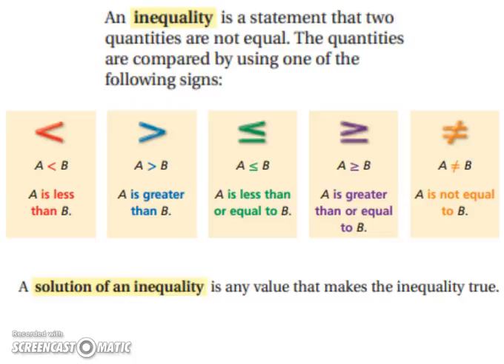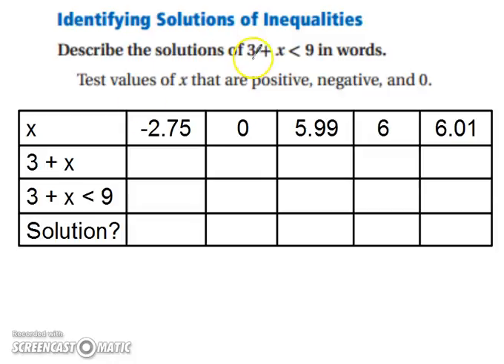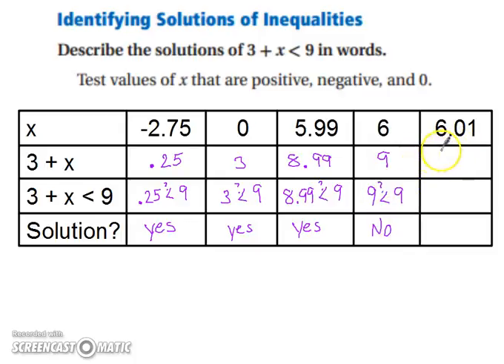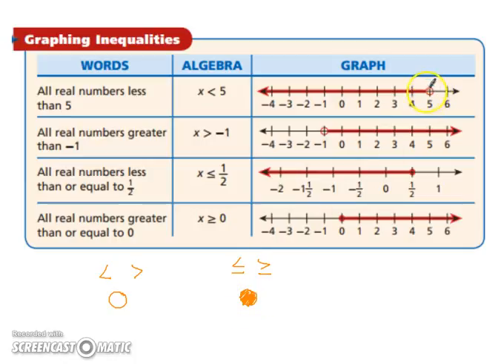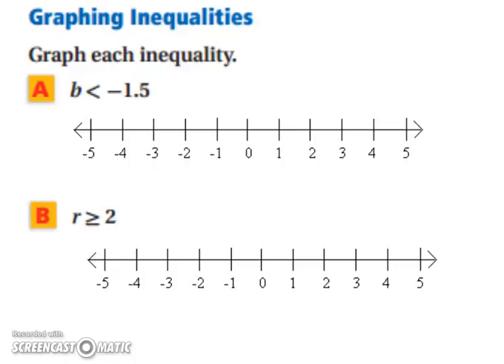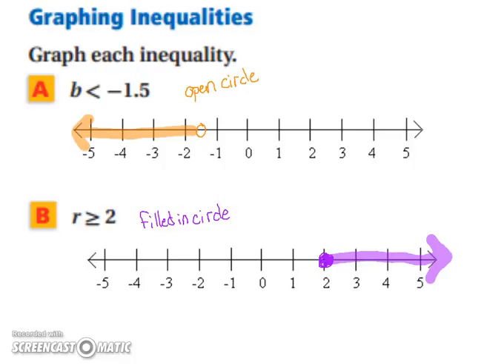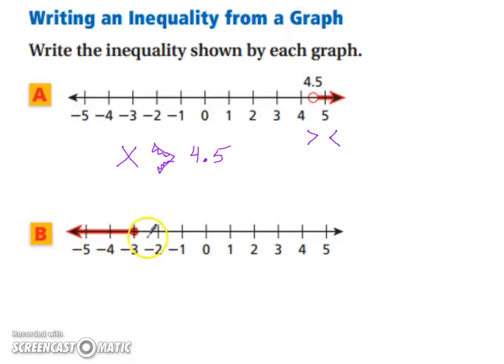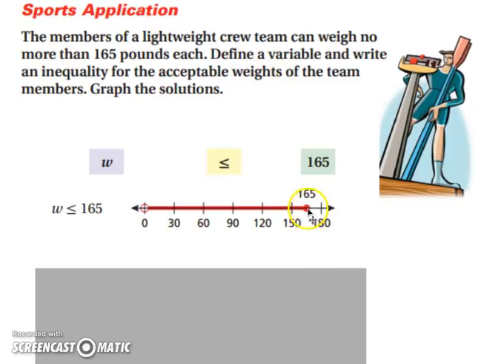Graphing and Writing Inequalities